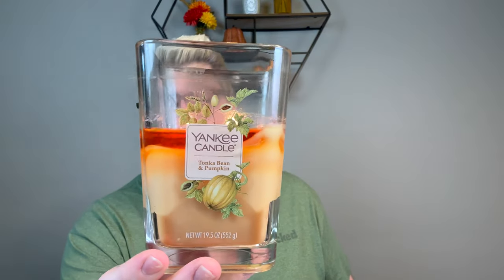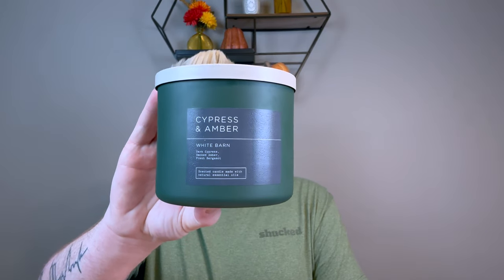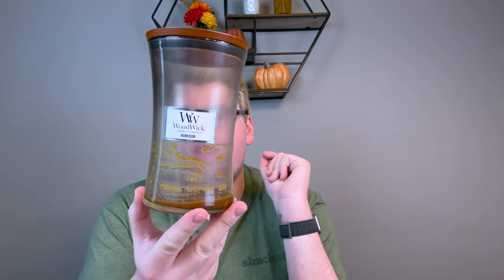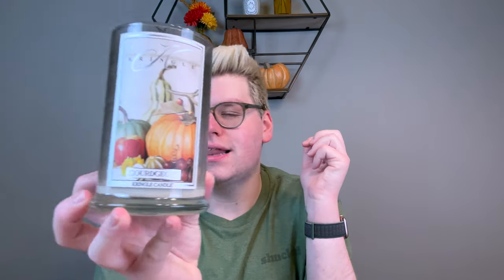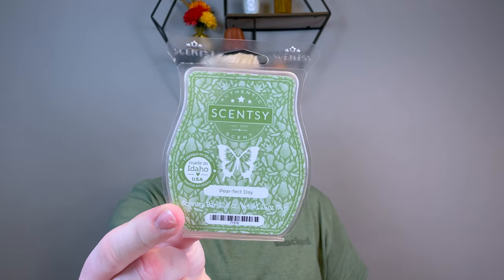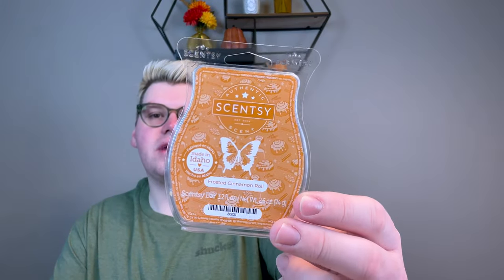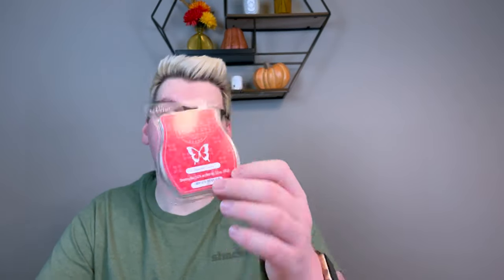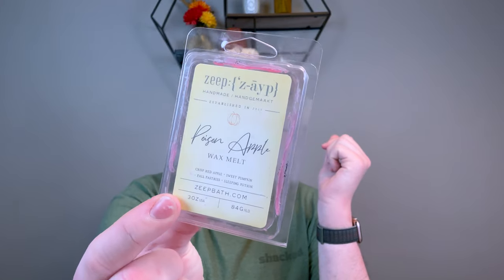WEEKLY WICKS 'N WAX | WHAT I BURNED/MELTED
In today's video, I talk about what I recently burned and melted. Brands mentioned Kringle Candle, Bath & Body Works, 1820 Candle Co., Woodwick and Scentsy.

Drew